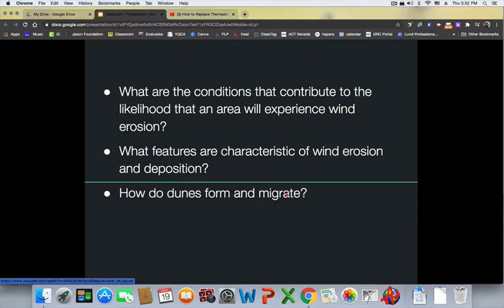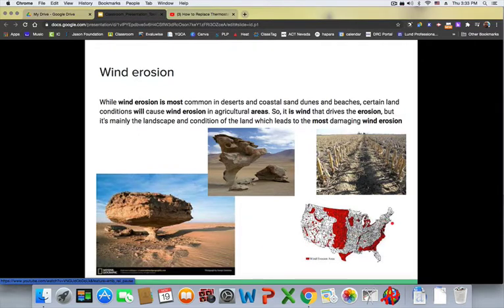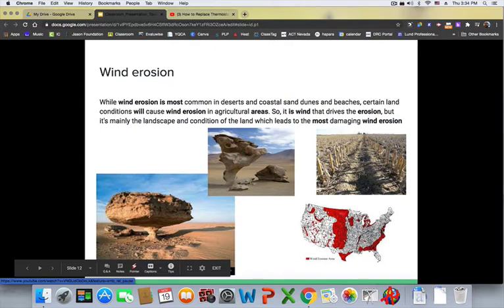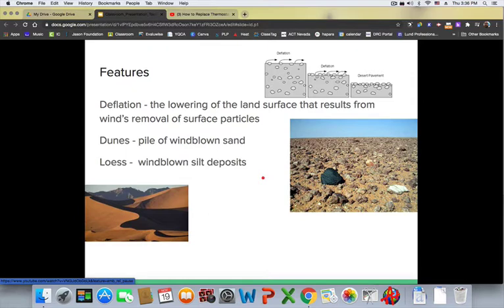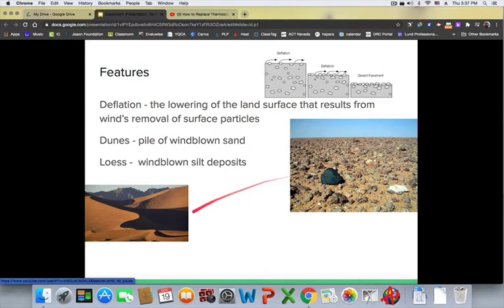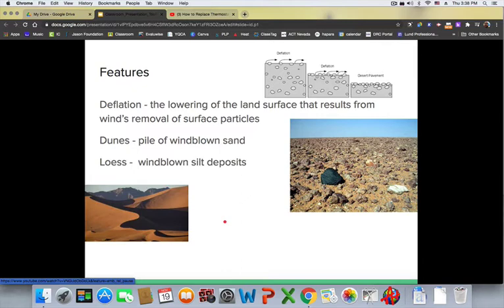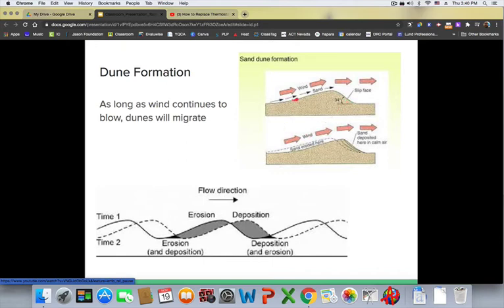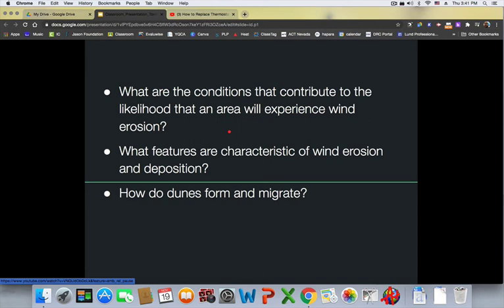Wind Erosion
Video to go along with Chapter 8 section two Wind erosion and deposition.